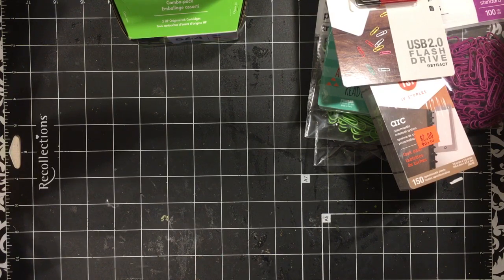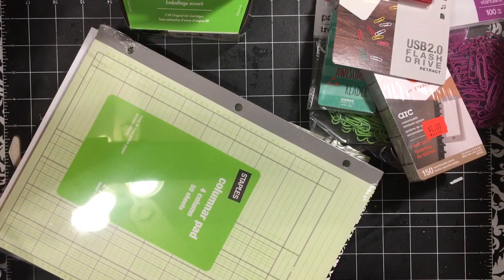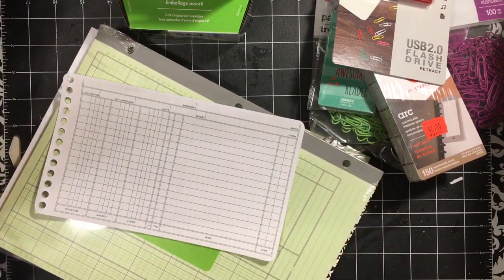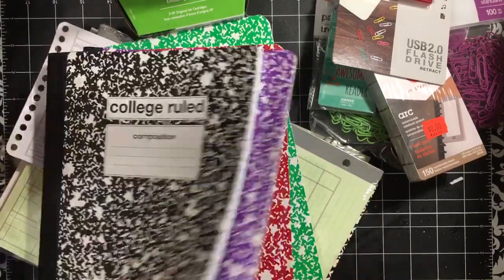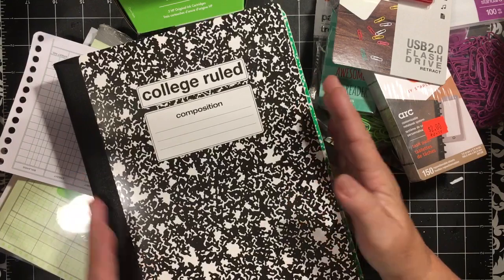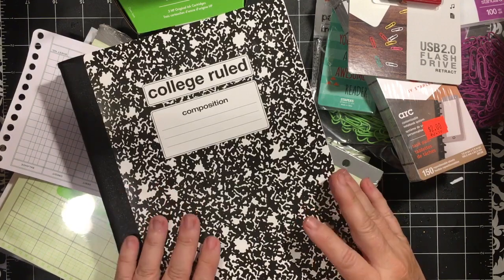Staples haul for junk journal supplies and back to school sale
I found some great deals in their back to school sale and some paper
 to try for my junk journal digital printing...  enjoy!!  *julie...